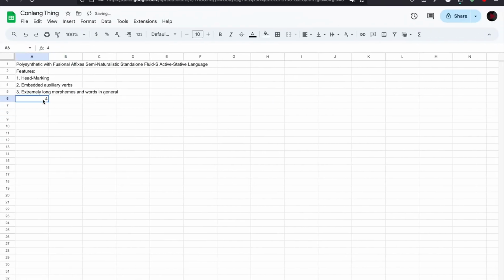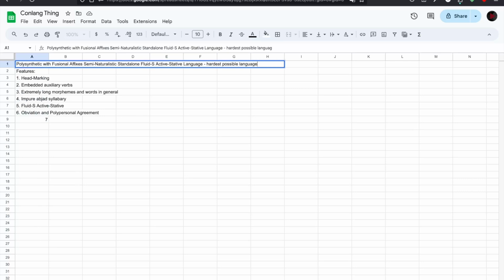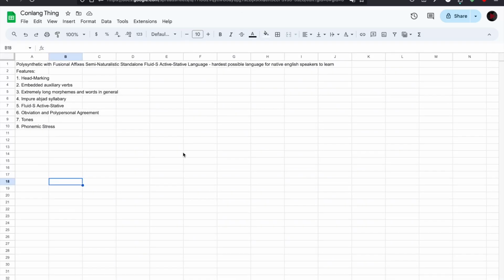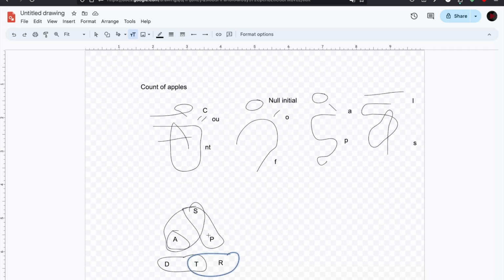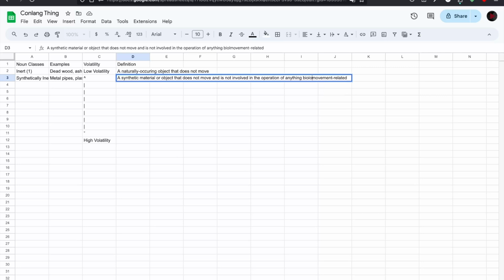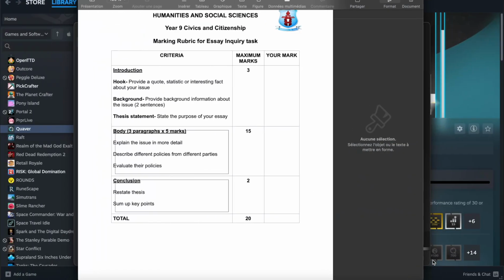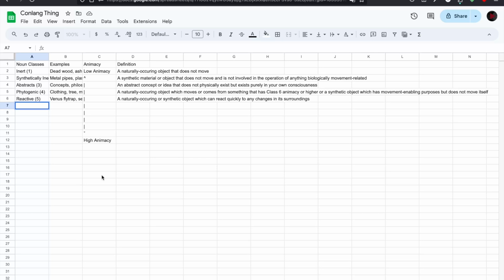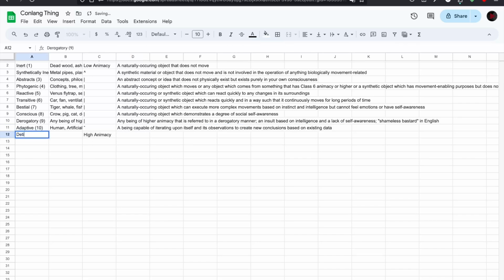Creating an Anti-English Language Ep. 1 - Animacy Noun Classes and Structure